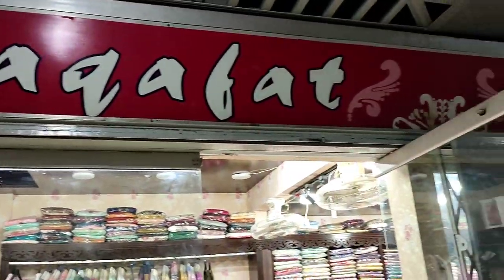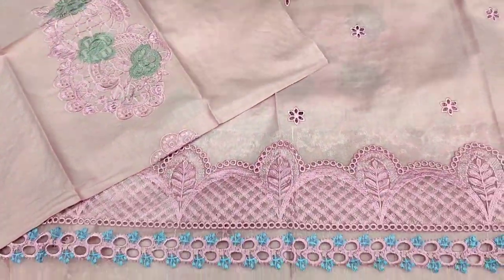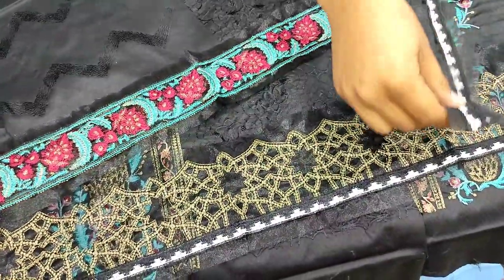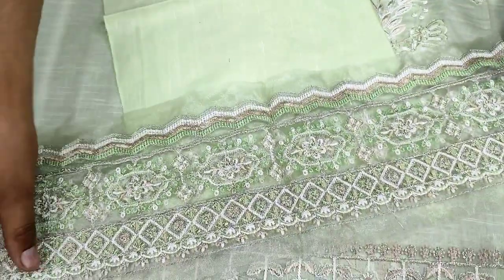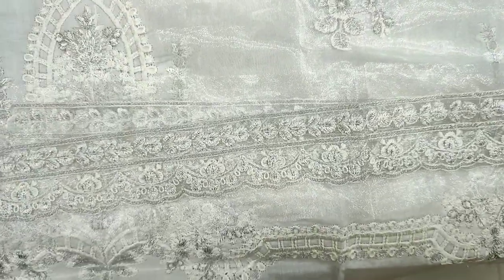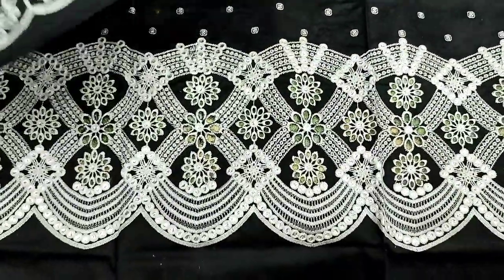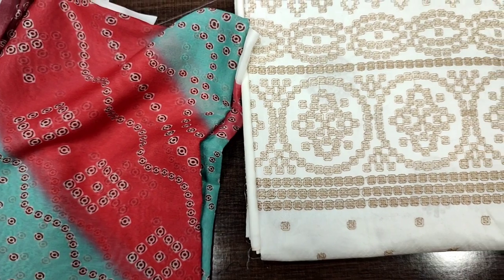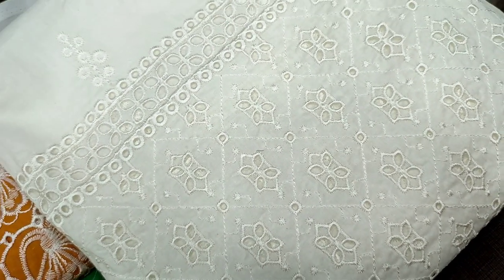خواتین کیلئے بڑی خوشخبری کاٹن فینسی ڈیزائنر سوٹ پر زبردست سیل صرف ثقافت کلیکشن پر